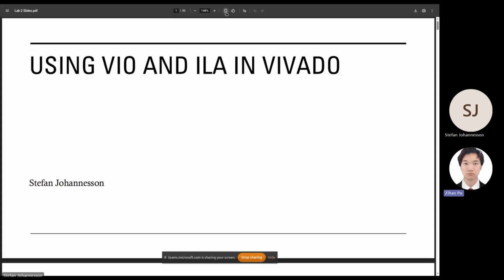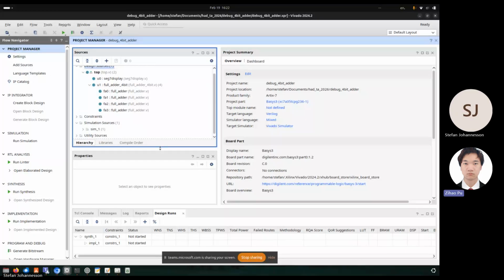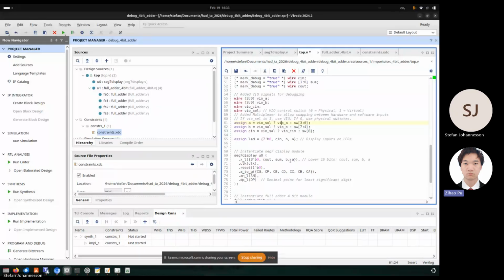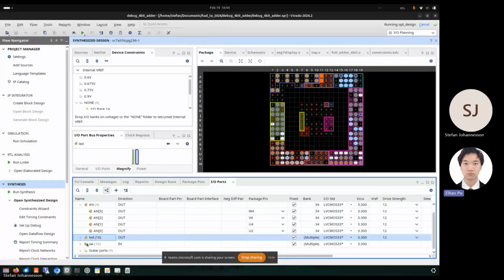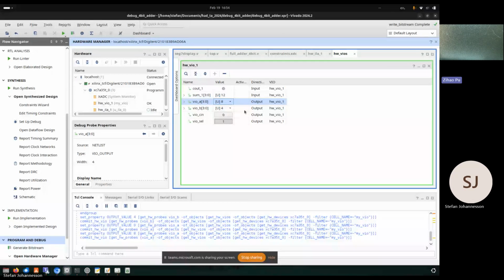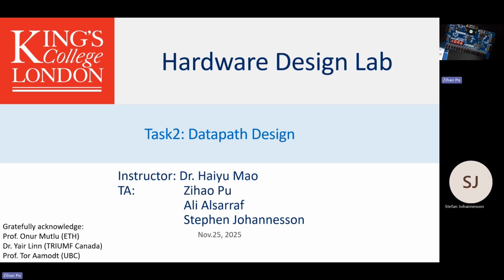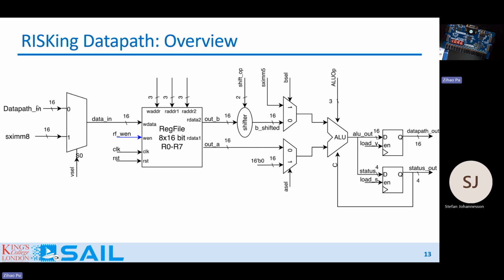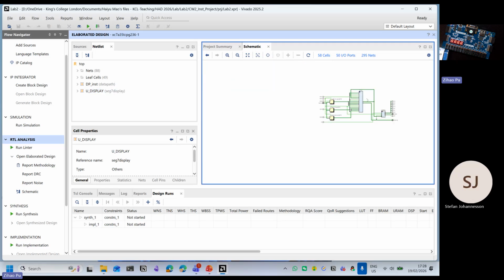FPGA Debug and Datapath Design